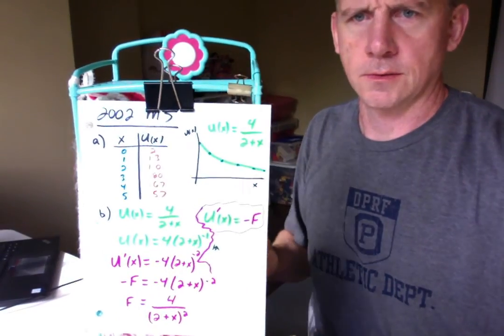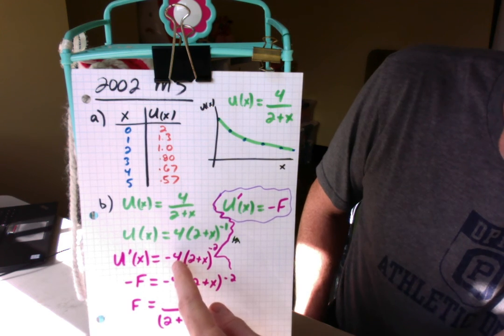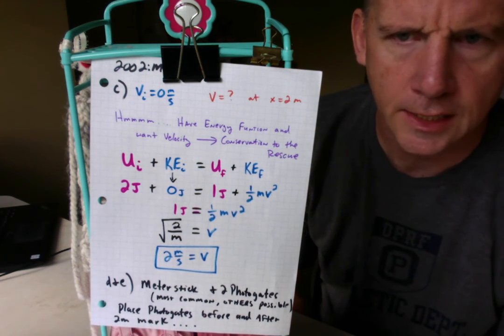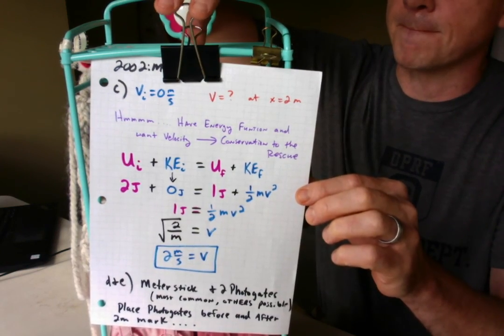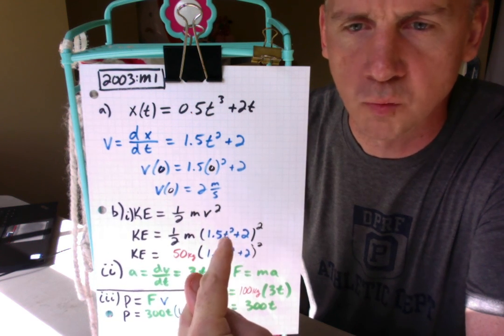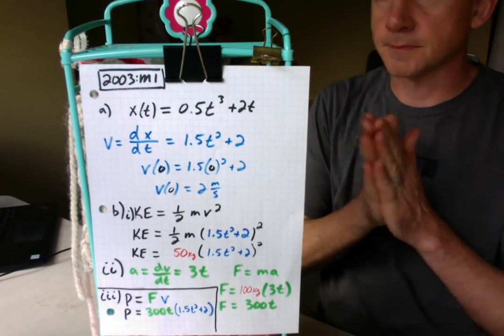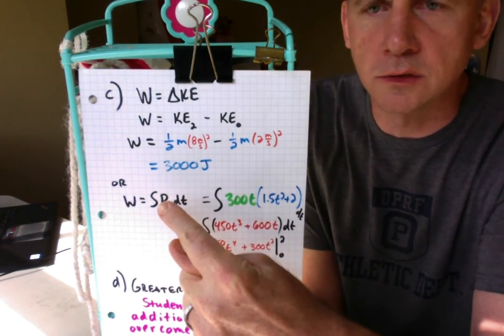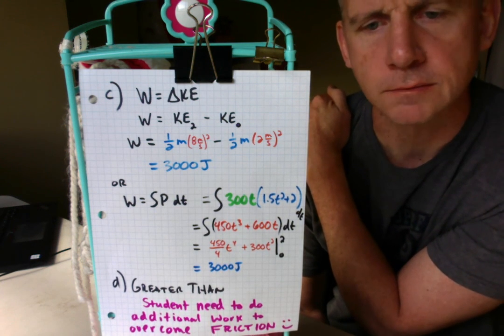AP Physics 2002M3 & 2003M1